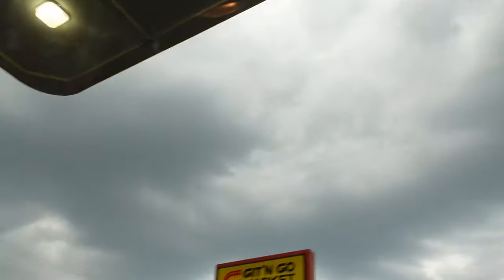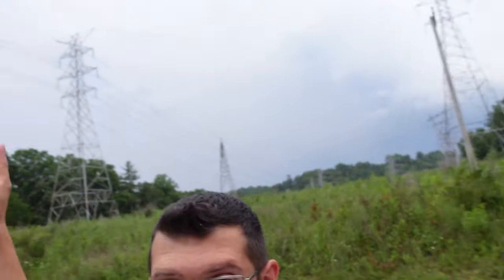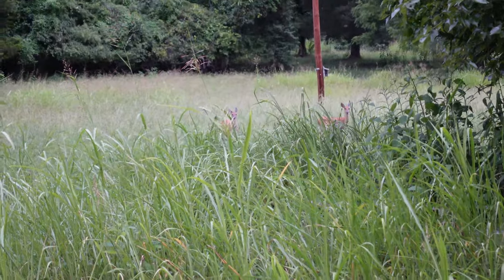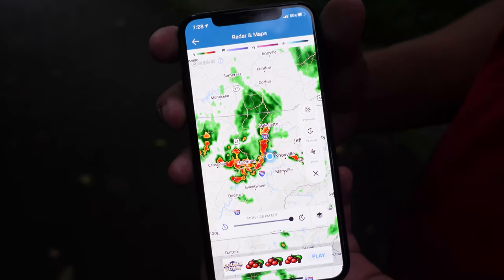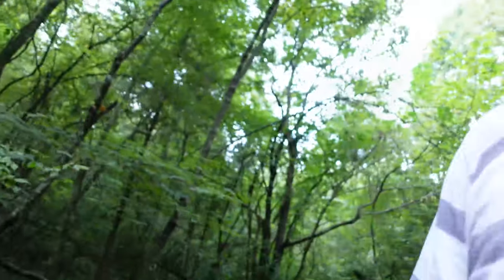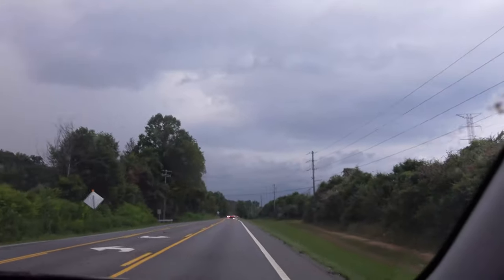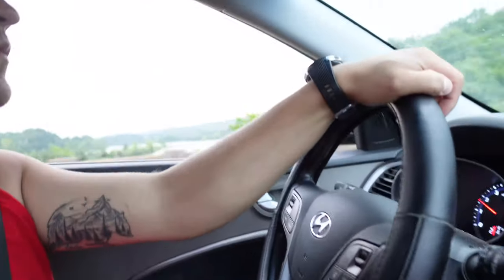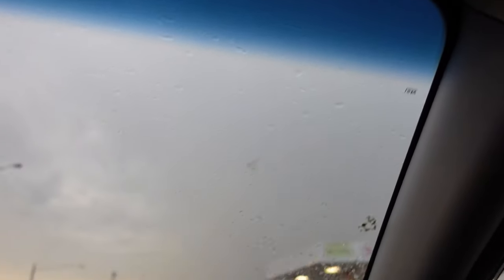HERPING IN A HUGE STORM! (8-9-21)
This storm was pretty insane